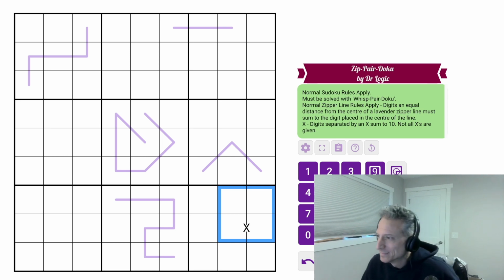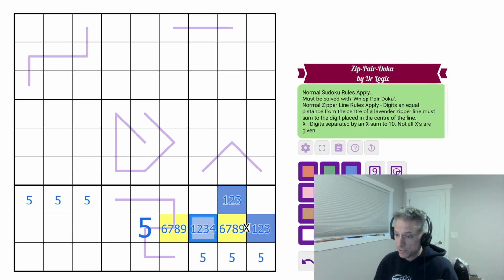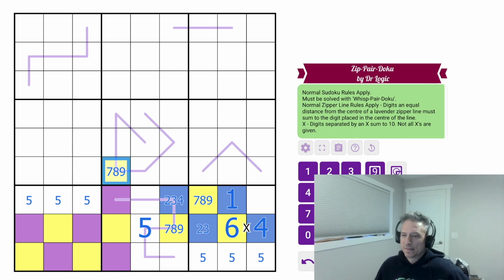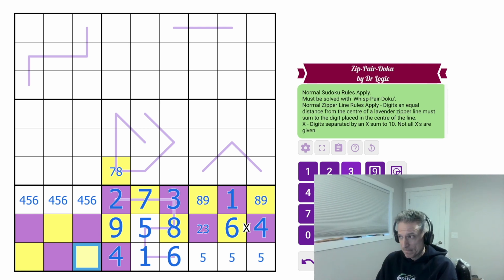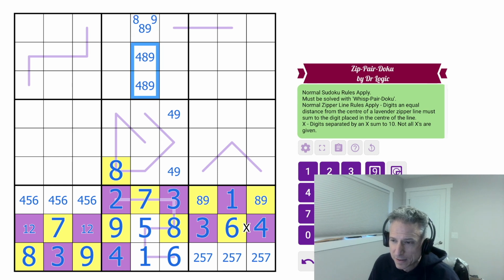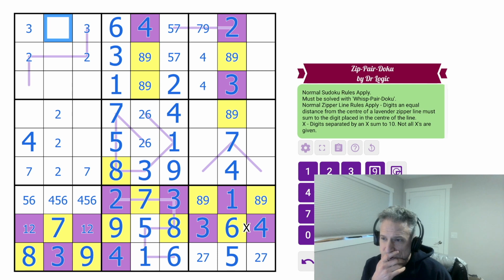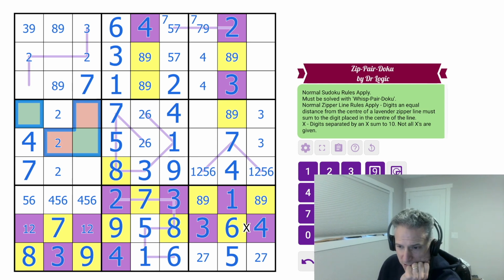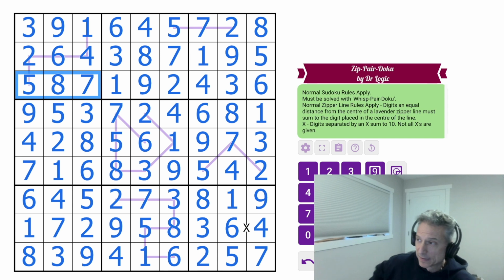"Zip" Pairdoku with Lucian